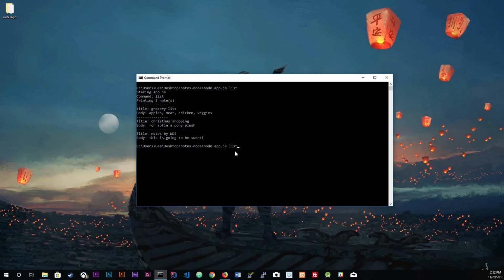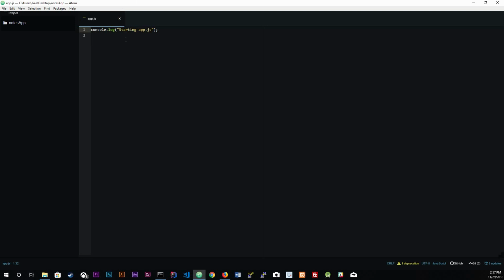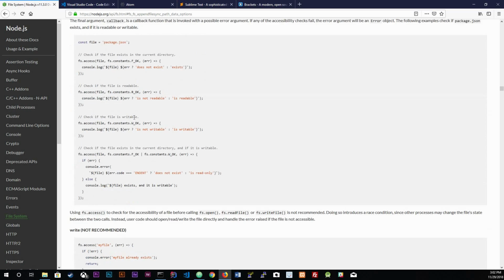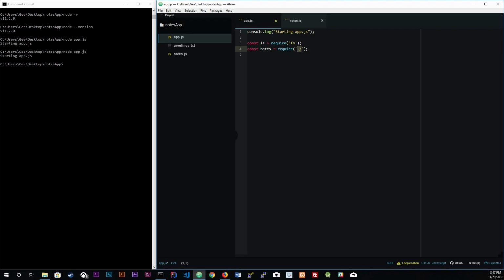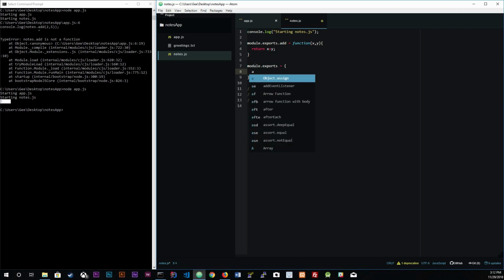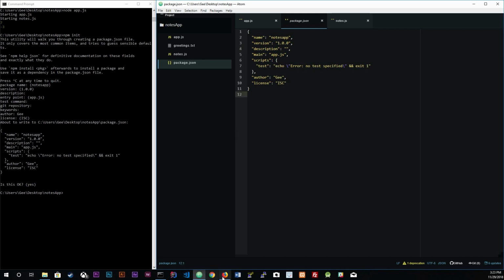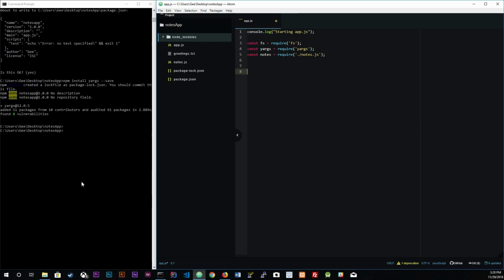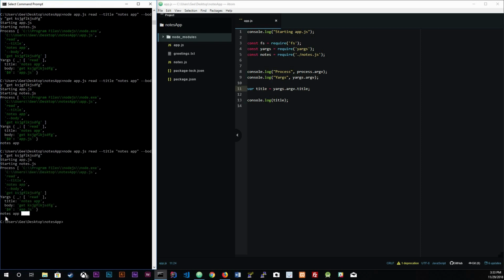Node JS Tutorial for Beginners - Notes App - Require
This video will be the beginning on building a notes app using node js. This is a tutorial for beginners on nodejs. We start by talking about
'require', then the next video will be about getting users feedback, then finally we end by completing the notes application.

These videos are inspired by Andrew Mead, credit goes him. Go check out his courses, he does a better job explaing these concepts

I know this is my first video... so i would appreciate it if you did.